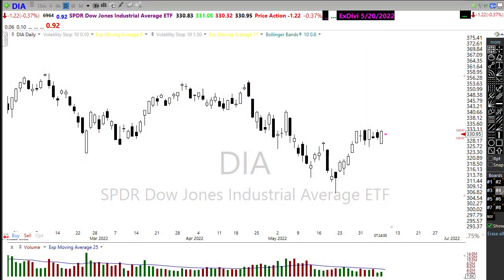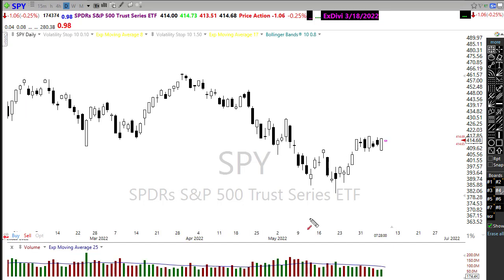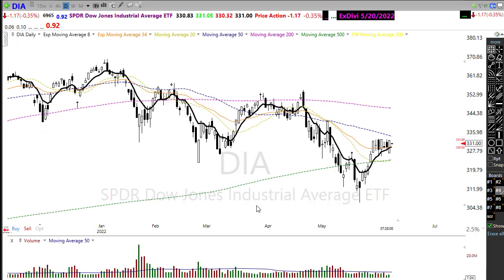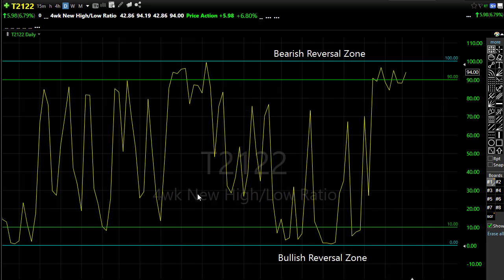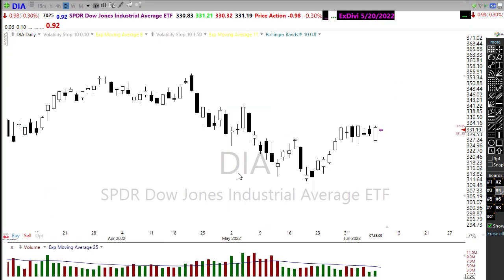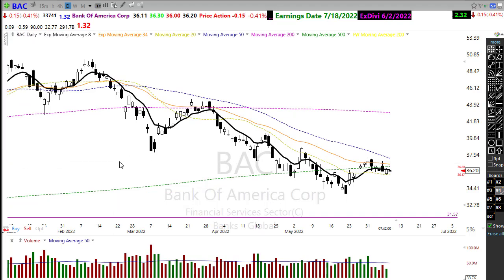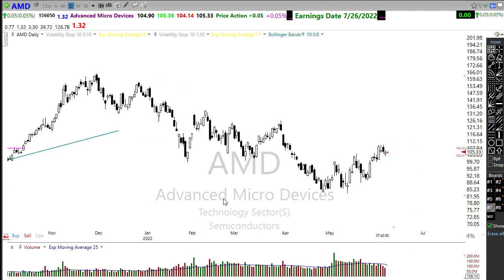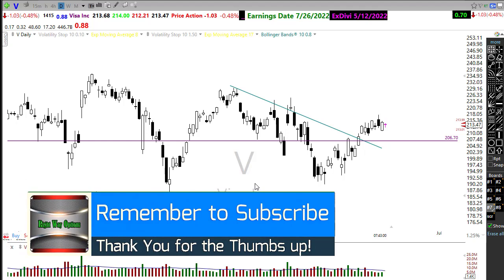Morning Market Prep | Stock & Options Trading | 6-8-22